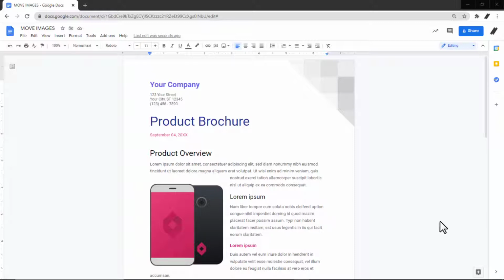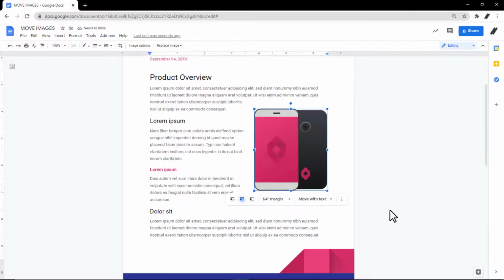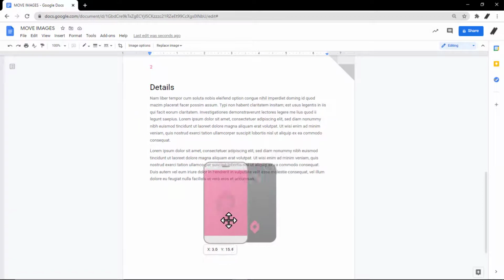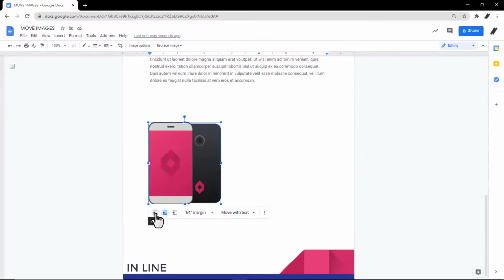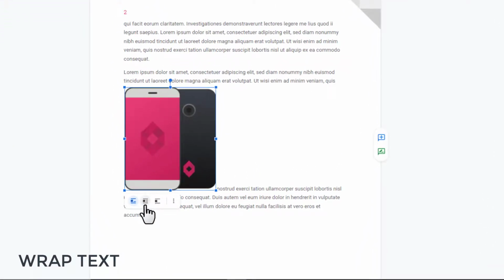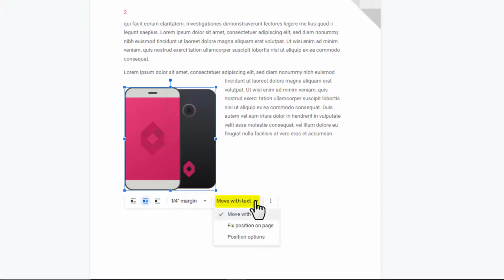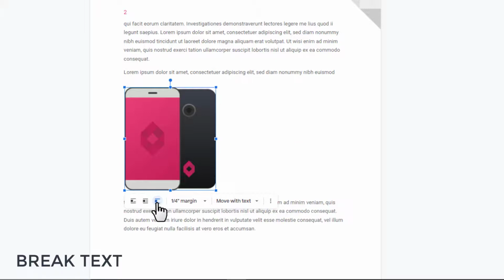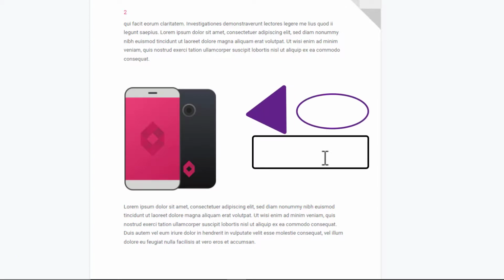How to Move Images in Google Docs | THIS IS WHAT YOU'VE BEEN LOOKING FOR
Images you add to Google Docs don't have to stay wherever you originally put them. You can move an image to a different part of the document at any time. Learn 2 ways on how you can move images in google docs.

Table of Contents:
0:00 - GSuite Tips Series Intro
0:26 - How to Move Images in Google Docs
1:49 - Series Outro (We Build Digital Paths that Scale and Lasts)